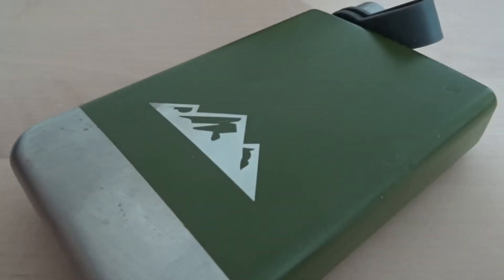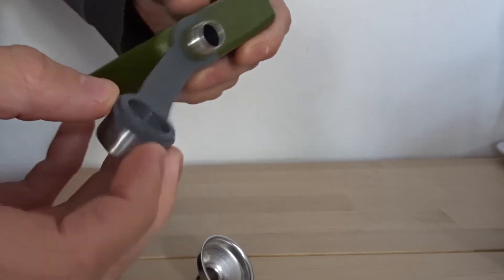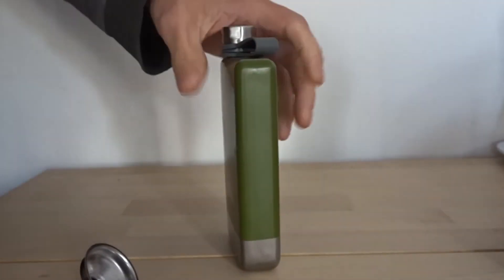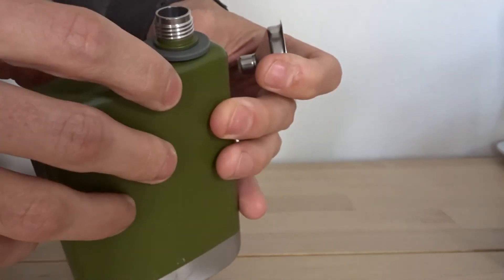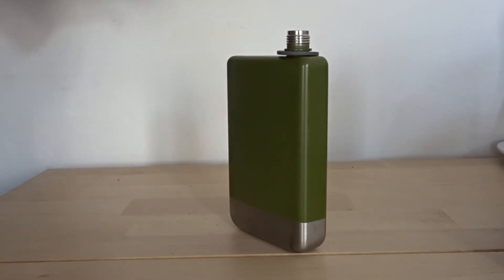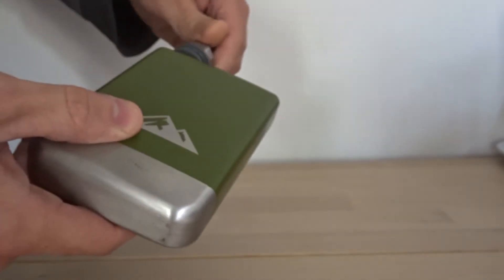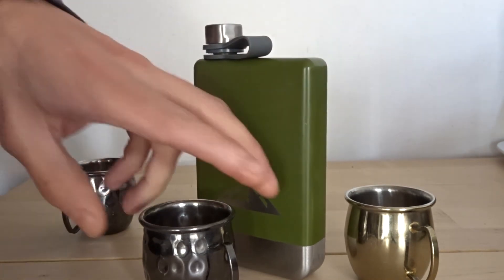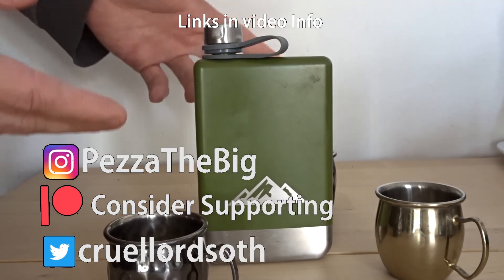Kwanithink Hip Flask Long Term Review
Bashed around this flask for the better part of a year now and it has kept my wiskey safe!

not bad for the price

Current bikes
Bmw g650gs sertao
Honda CB250RS
Honda C90 Custom Cub White
Honda CT110
Honda C200 Black
Honda P50 Blood Red
Honda C50 Sovet Green
Honda VFR750